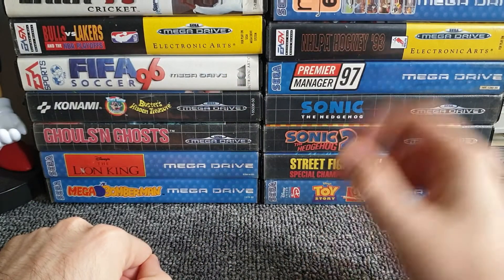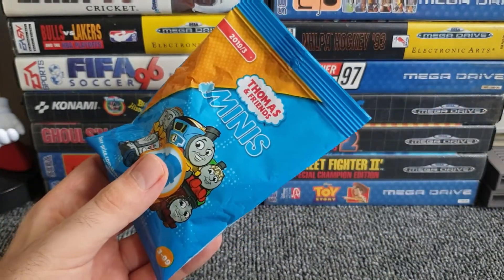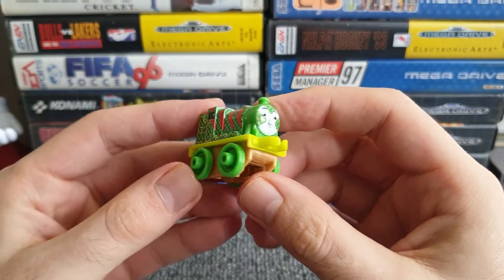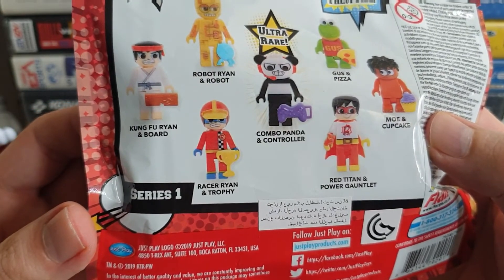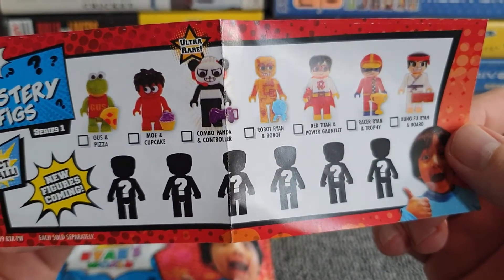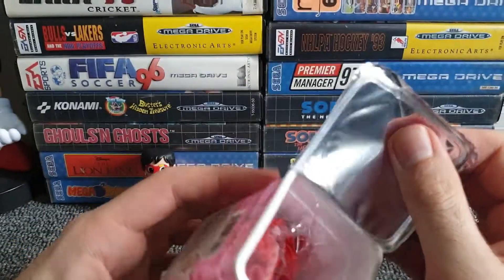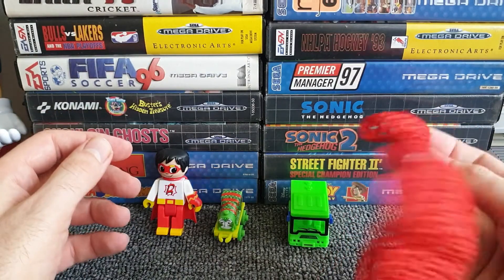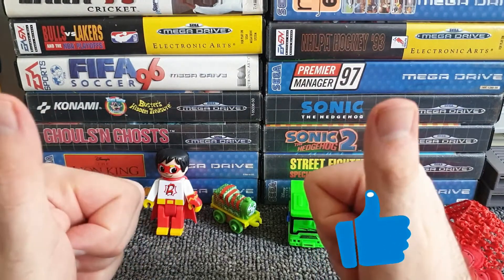3 BLIND BAGS!!! episode 02, Random blind bag openings!!!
Working on the same premise as 5 random packs comes my blind bags series, 3 blind bags! What random blind bags will I pull from the box full of different blind bags? Will they be any good? Please watch and find out!